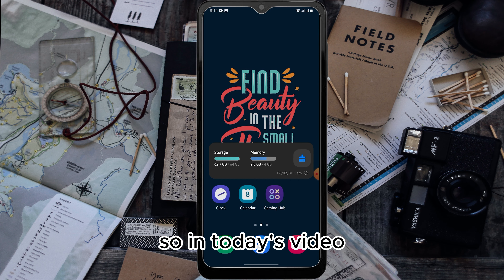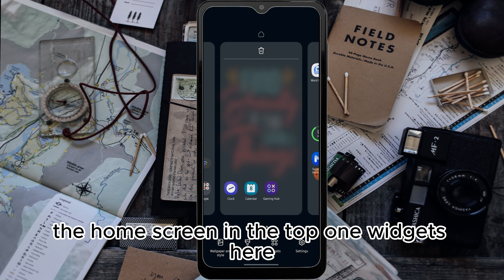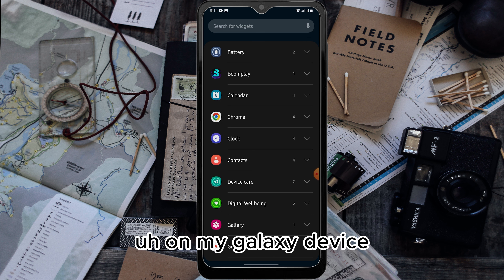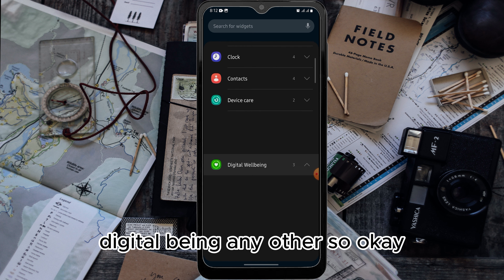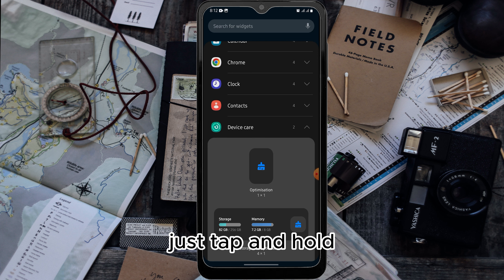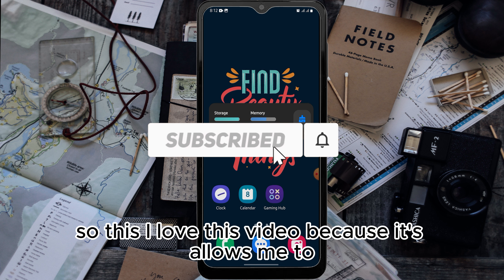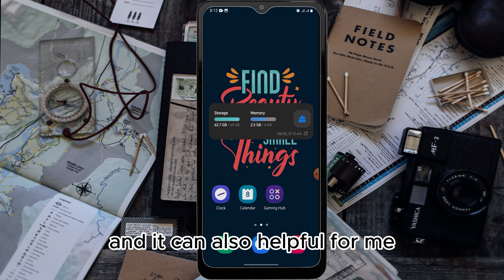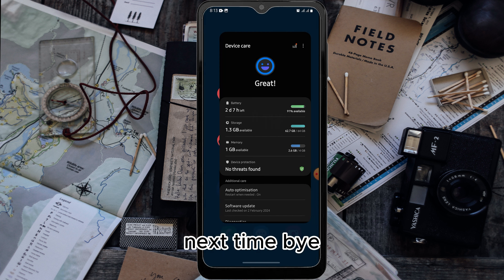Add widgets on any Samsung galaxy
Hi in this video i will show you how you can add widgets on your Samsung galaxy devices so please follow steps on the video.
How to add widgets on any Samsung galaxy